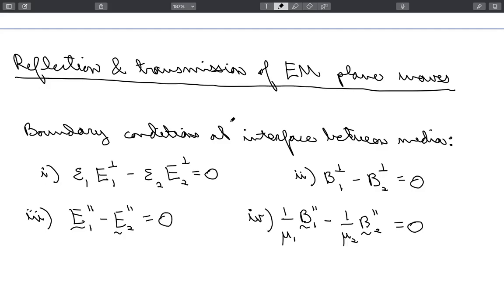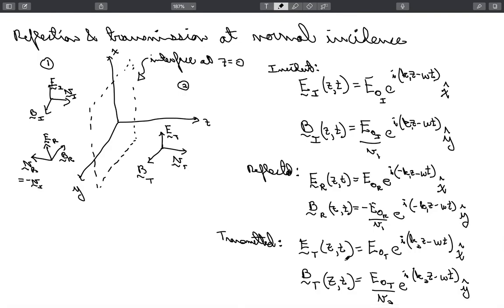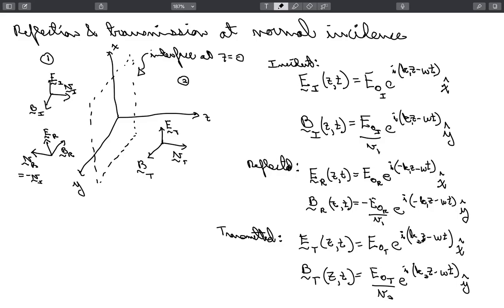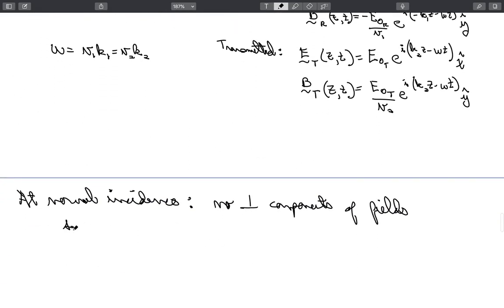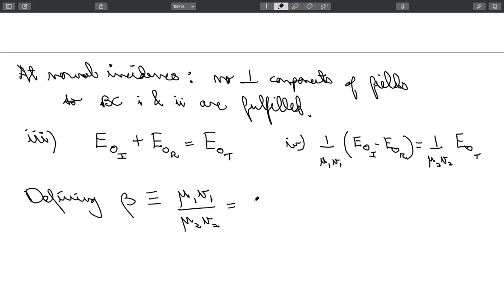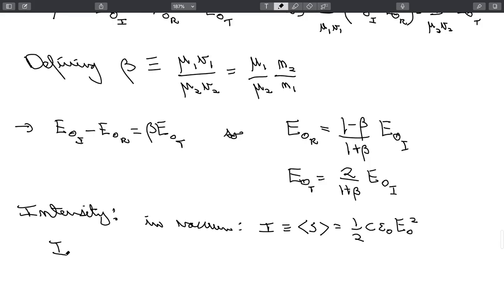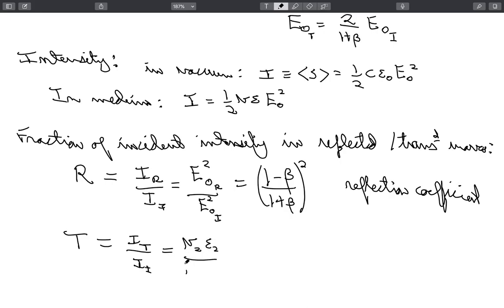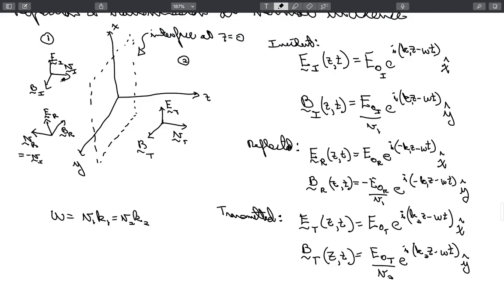2020 Electrodynamics Session 10 Part c [J-S Caux @ UvA]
Electromagnetic waves.
Reflection and transmission.
Case of normal incidence.